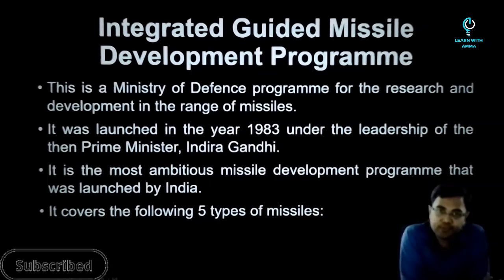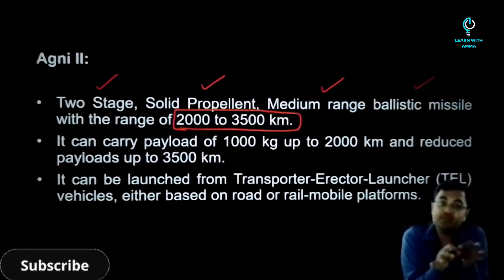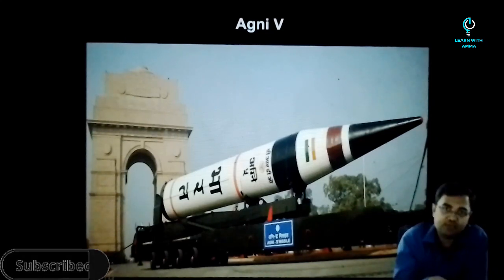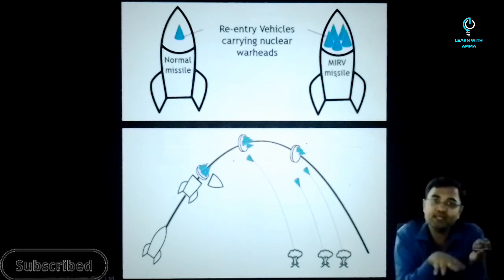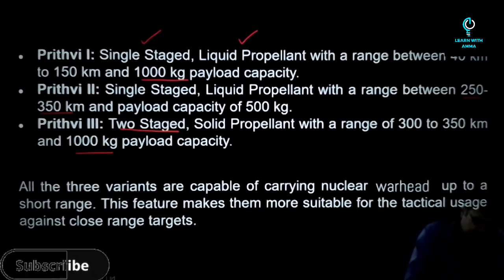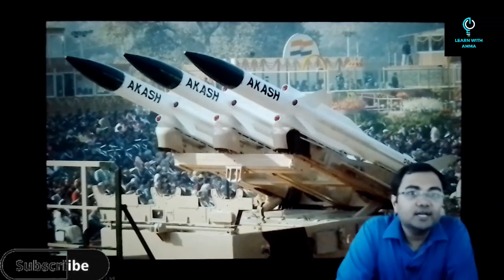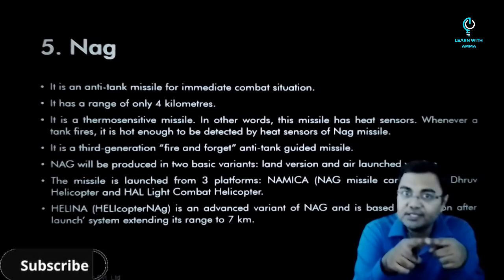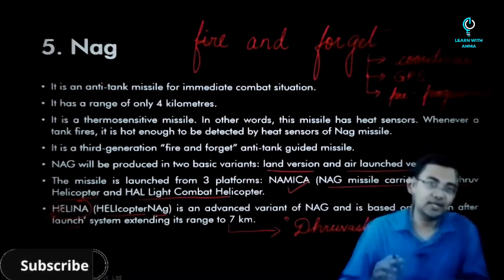INDIAN MISSILE (part2) : The most Deadliest Missiles filling up India's Arsenal |Science & tech UPSC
In this video, We shall have a deep look into the Indian most Deadliested Missiles filling up India's Arsenal. Through this video we will be familiarized with the different types of Missiles that India have,

e.g.-
↗️ Agni and its other variants (1,2,3,4,5,)
↗️ Akash
↗️ Prithvi (1,2,3 )
↗️ Nag
↗️ Trishul

We have talk about the main features of these Missiles.

➡️ In this video learn all the concepts about Indian missile related to your Queries-
➡️ missile man of India
➡️ indian missile launch
➡️ missile launcher
➡️ missile gun
➡️ missile attack scene
➡️ Indian missile test
➡️ Indian missile vs Pakistan missile
➡️ Indian missile power
➡️ Indian missile defence system
➡️ Indian missile system 2023